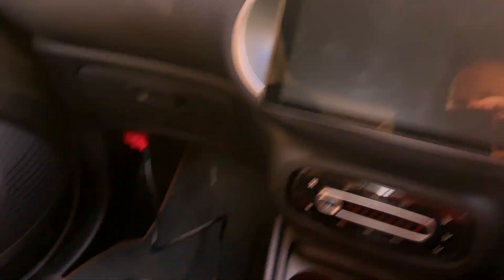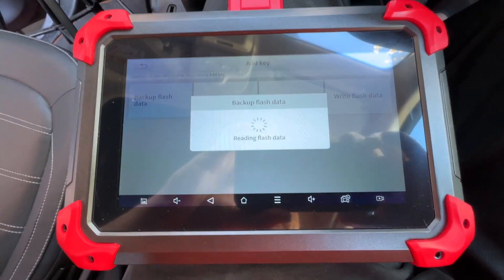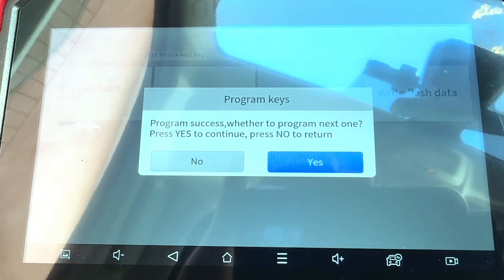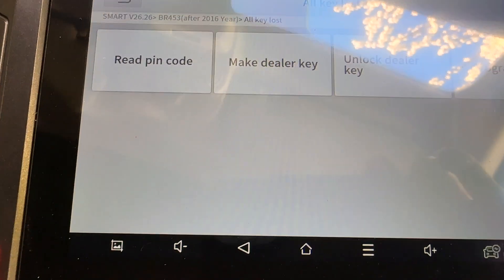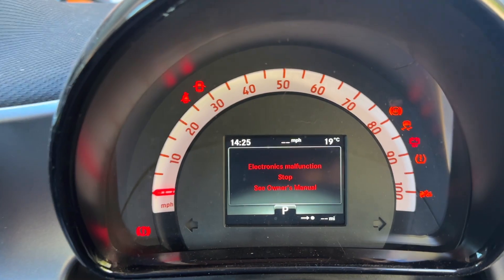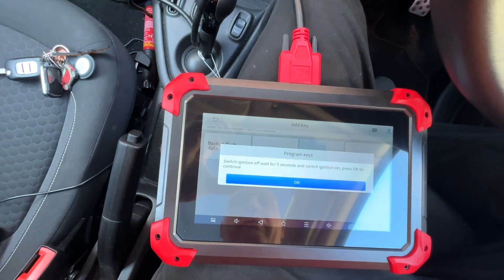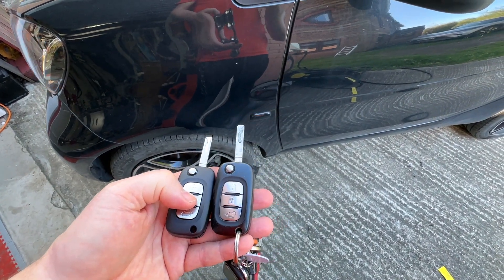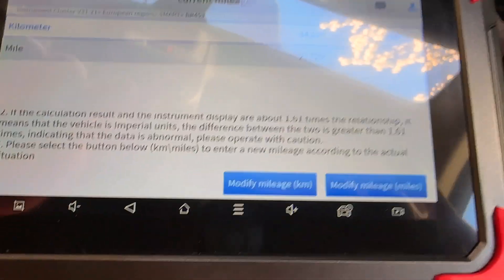Coding new keys to a smart 453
I used my Xtool D7 to code new keys to 2 of my 453 fortwos.

It also does something naughty!

The blower was far more excessive than I needed for the workshop:
I might consider getting the smaller version for the workshop instead:

The key rings in the thumbnail can be bought from my Etsy store: